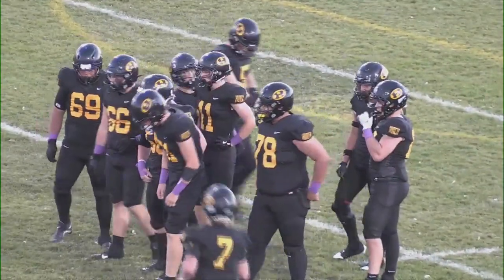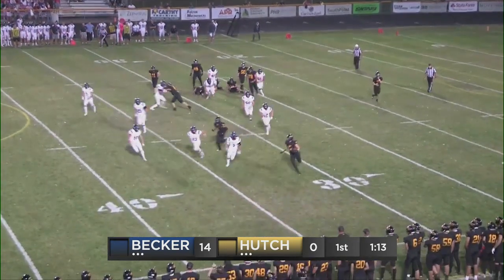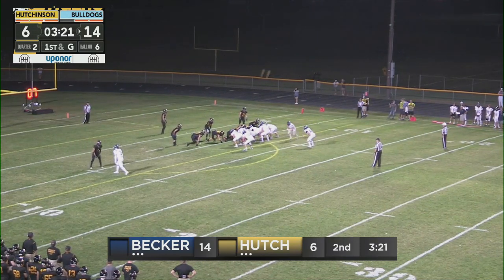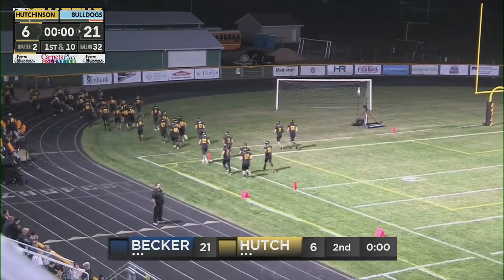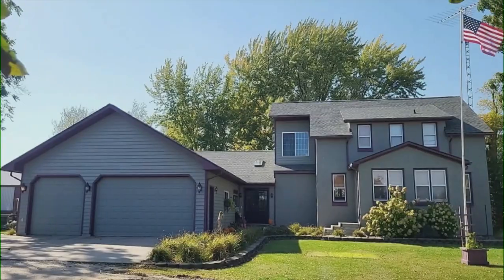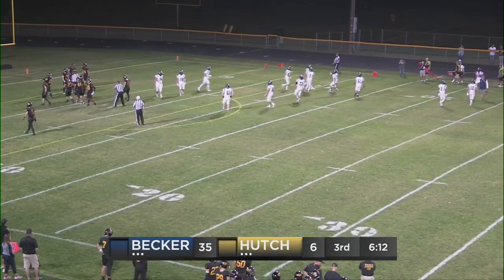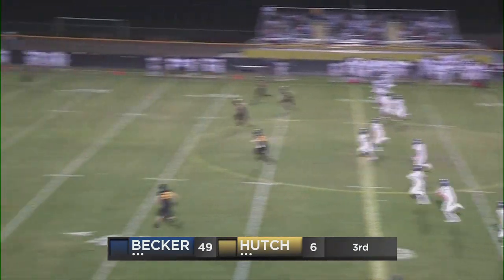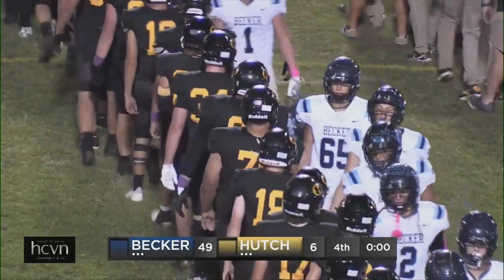FOX 9 Game of the Week: Becker vs. Hutchinson high school football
Becker beat Hutchinson in FOX 9's Game of the Week. Watch the full game here.

Exclusive interviews and features with the Minnesota Vikings, Minnesota Gophers, Minnesota Twins, Minnesota Timberwolves and Lynx, Minnesota Wild, Minnesota United FC, Minnesota ROKKR and MSHSL Minnesota high school tournaments.